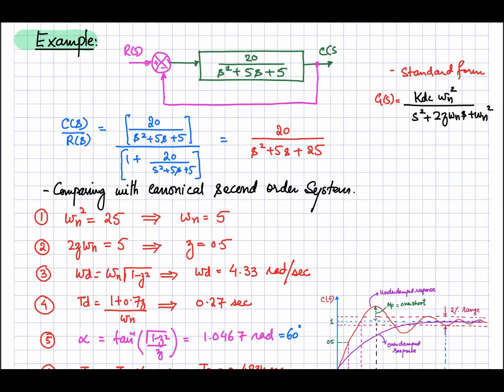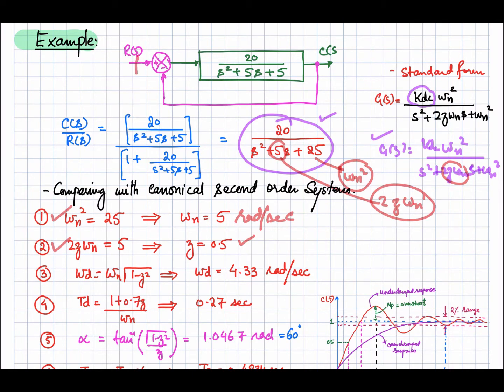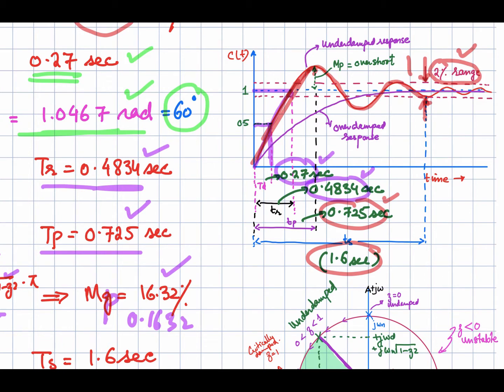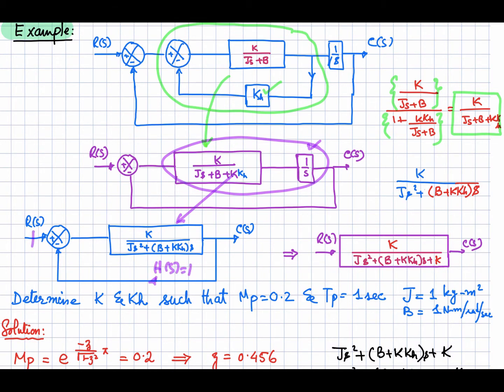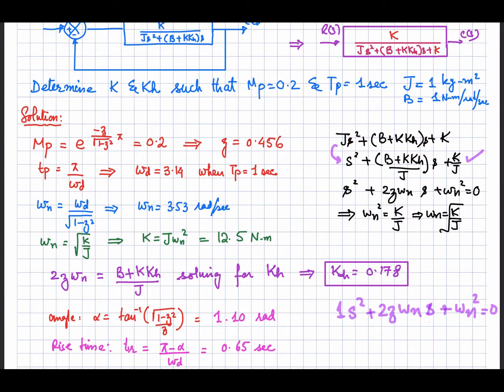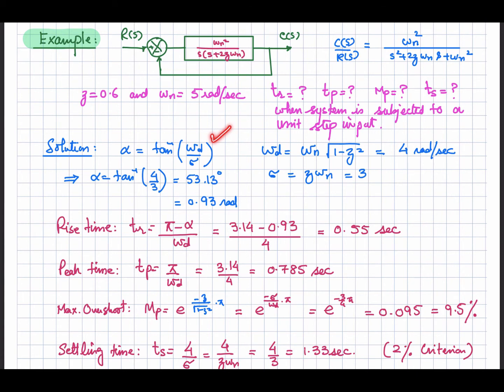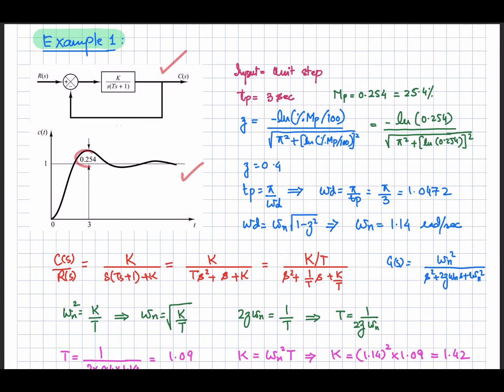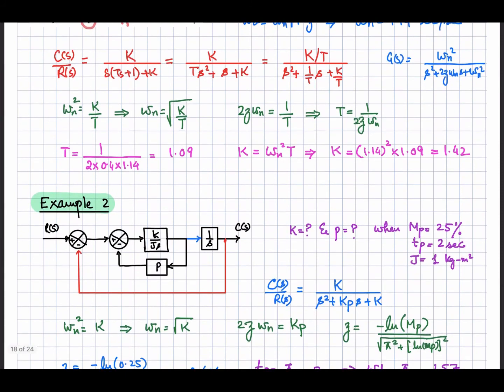25. Second Order System Response Examples 1